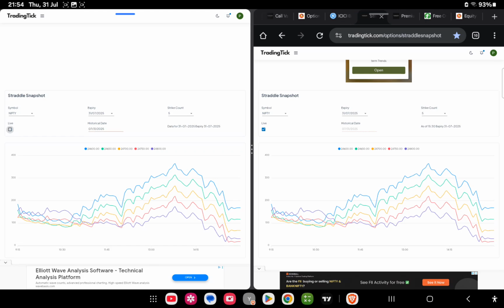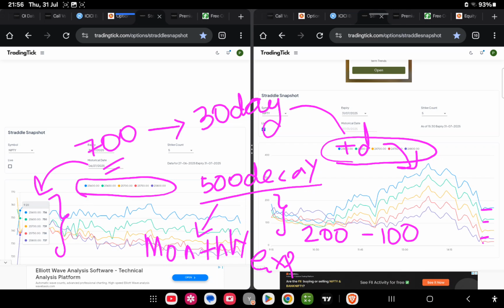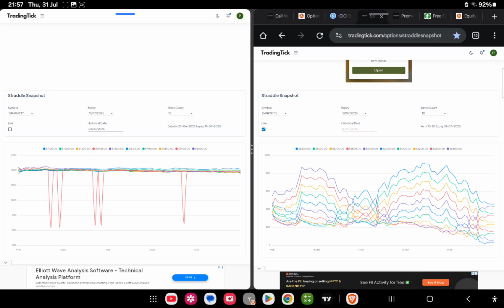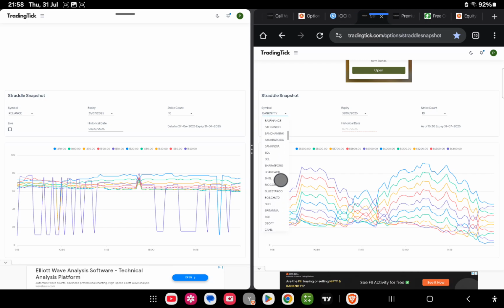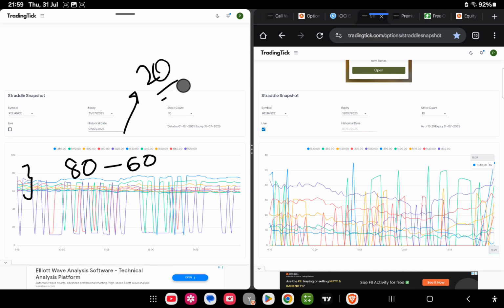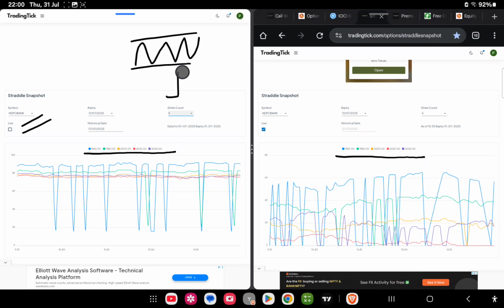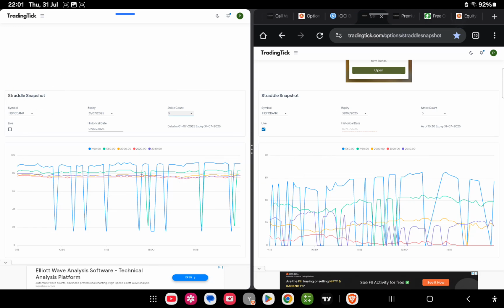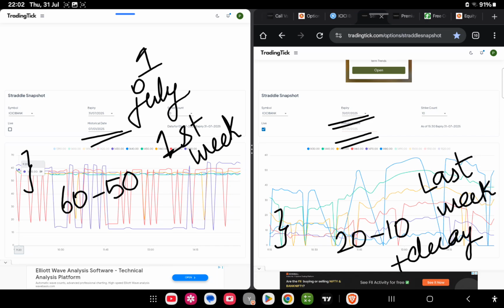July month straddle explanation ( decay values )